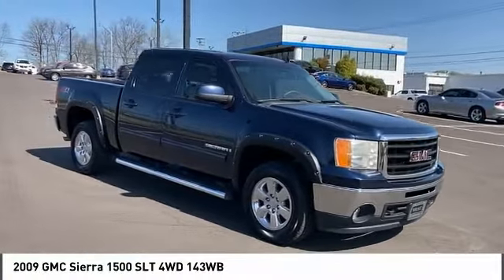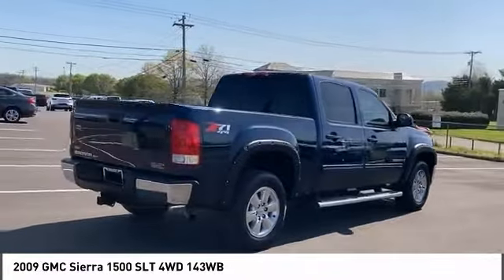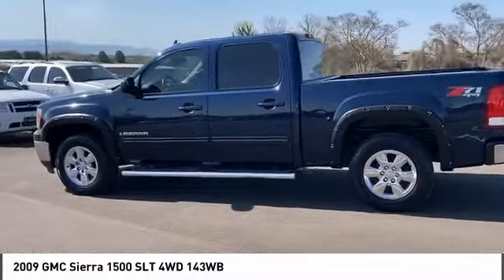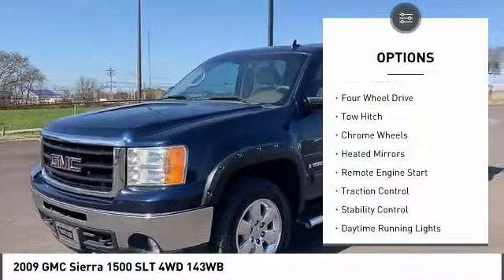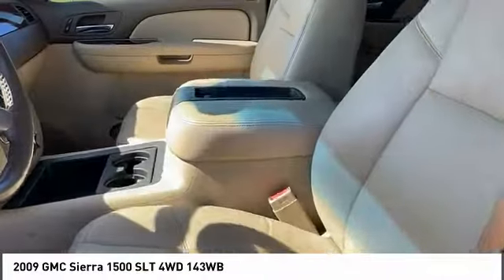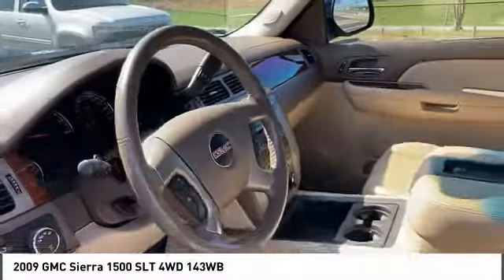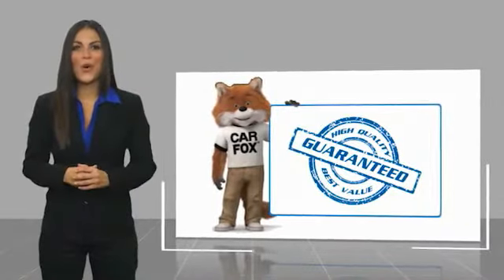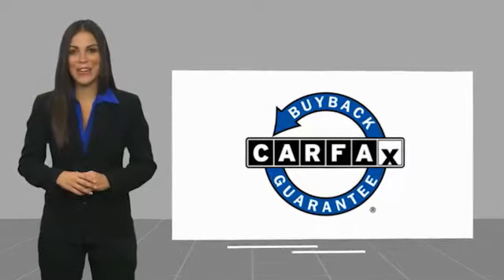2009 GMC Sierra Alcoa TN 271031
2009 GMC Sierra 1500 SLT 4WD 143WB

West Chevrolet
3450 Airport Highway